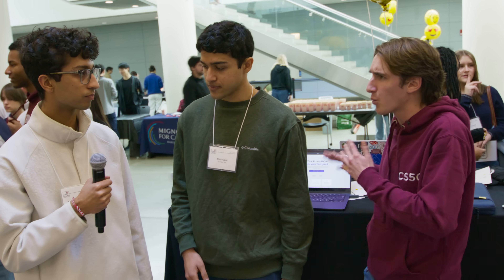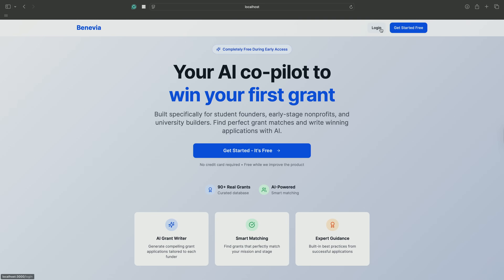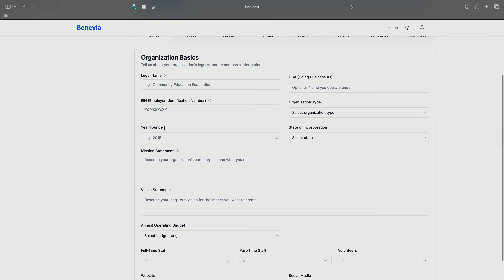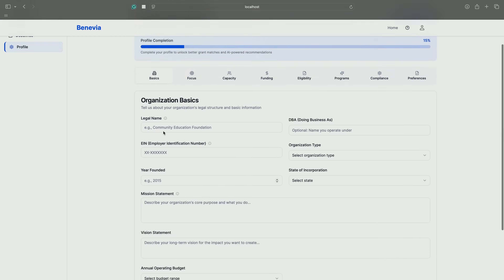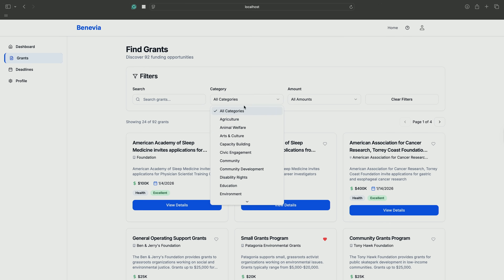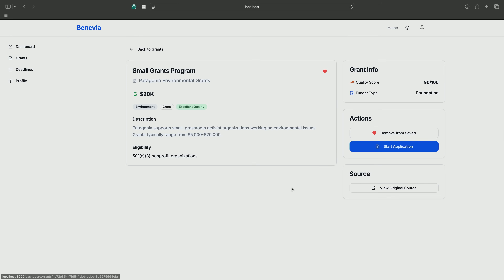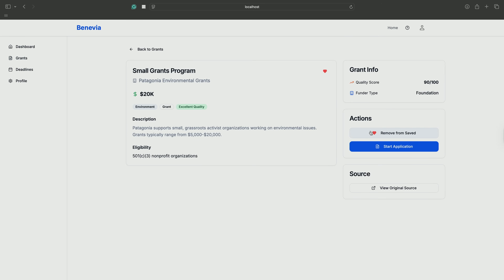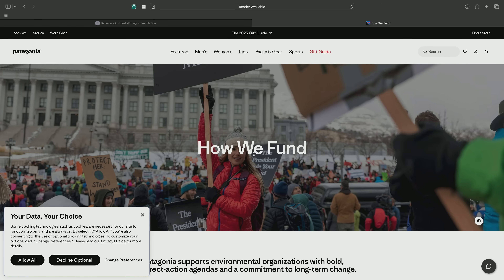Benevia - CS50 Fair 2025 at Harvard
CS50 SHOP

LICENSE